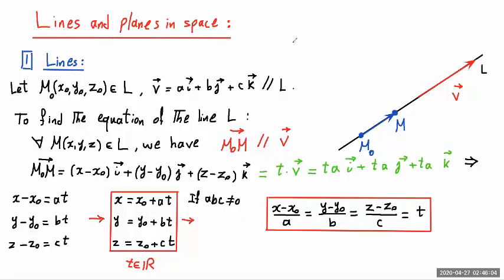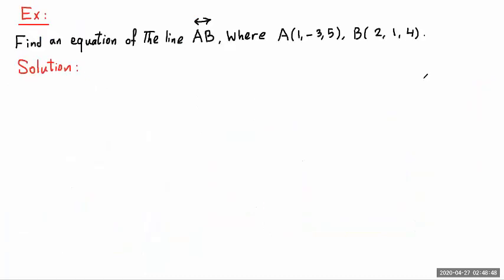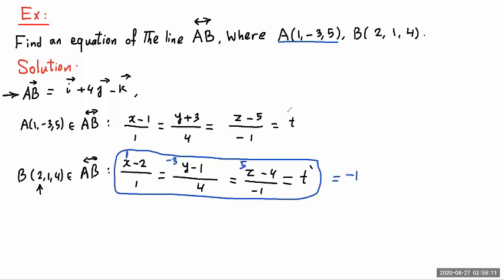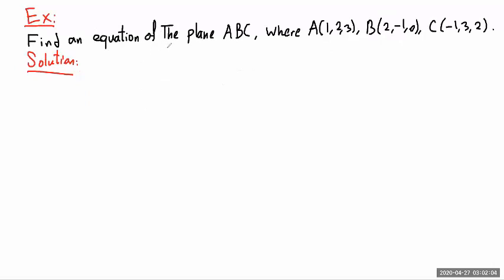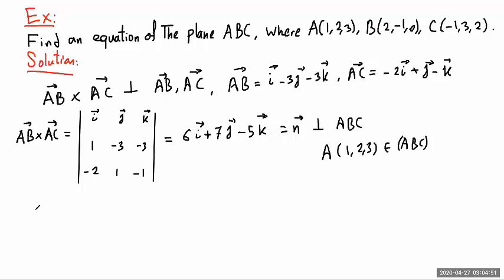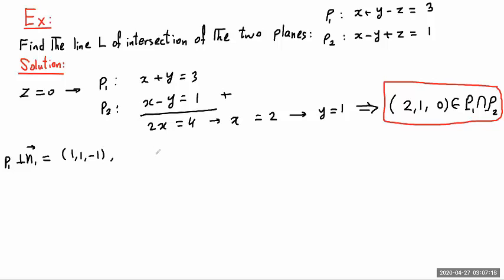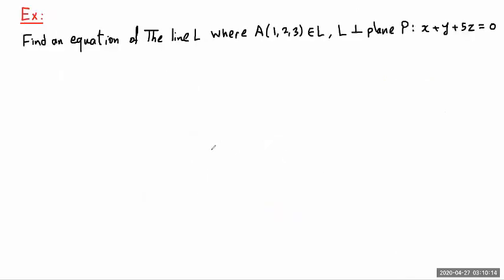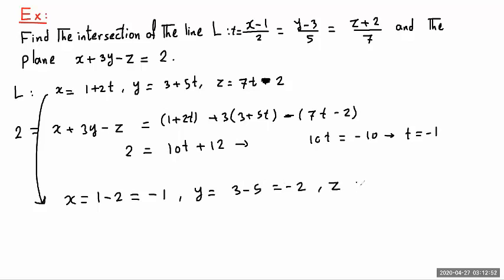Calculus - vectors - part 4 - Lines and planes in space